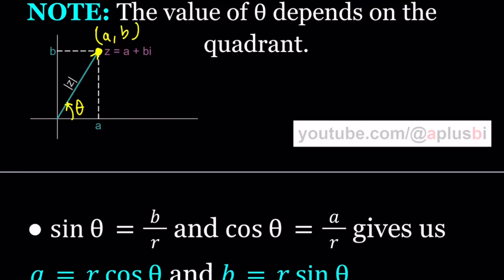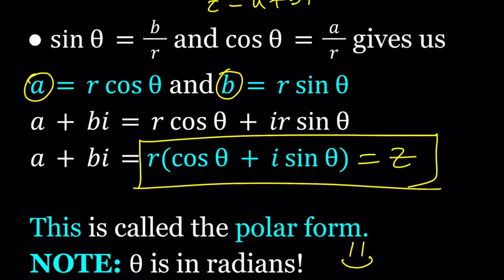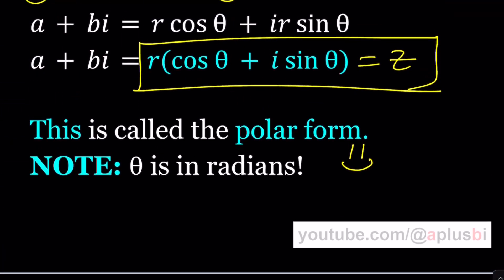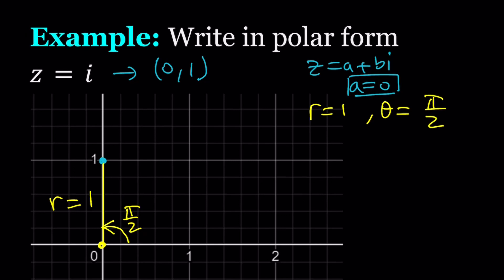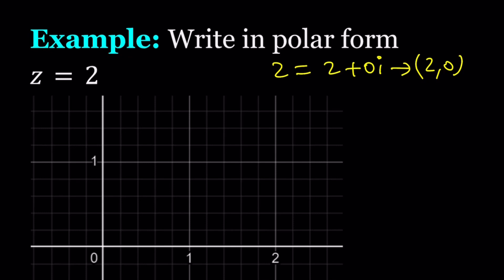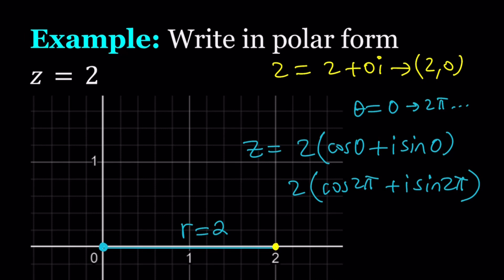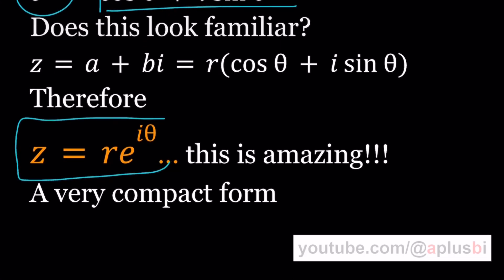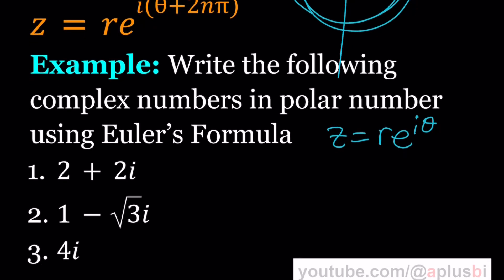Fundamentals of Complex Numbers | Ep. 4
▶ Greetings, everyone! 🧡🤩💗
🤩 This is the fourth lecture video on Complex Numbers!

TOPICS COVERED:
🧡 Polar Form of a Complex Number
🧡 Euler's Formula

▶ MY CHANNELS
▶ EQUIPMENT and SOFTWARE
Camera: none
Microphone: Blue Yeti USB Microphone
Device: iPad and apple pencil
Apps and Web Tools: Notability, Google Docs, Canva, Desmos